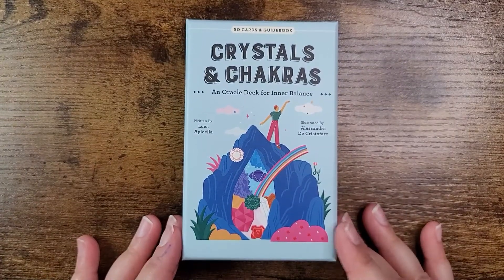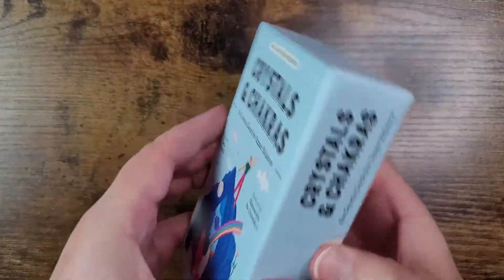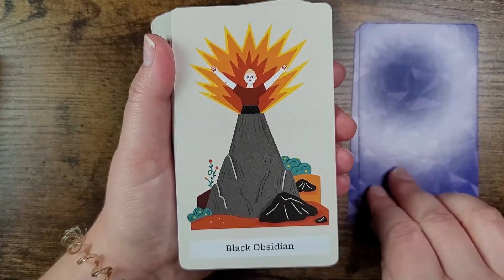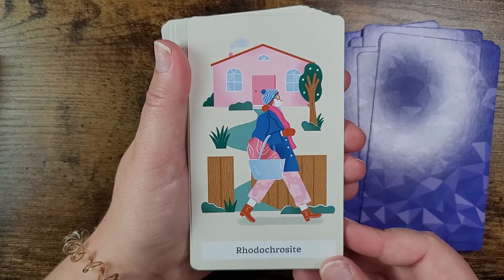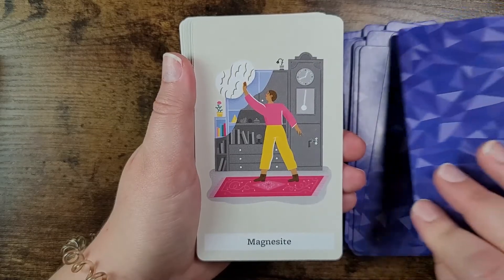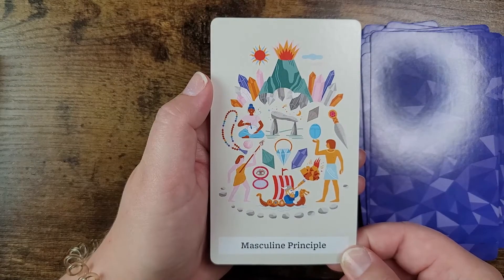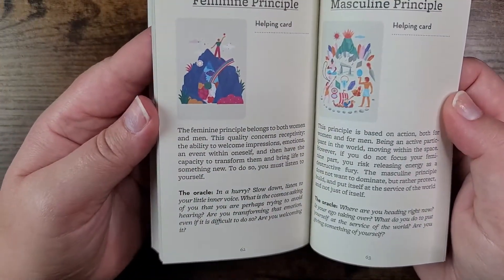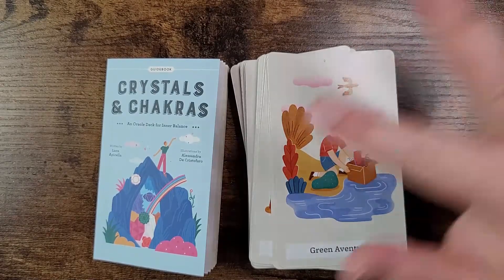Crystals and Chakras An Oracle Deck for Inner Balance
We unbox and take a look at the Crystals and Chakras: An Oracle Deck for Inner Balance by Luca Apicella and illustrated by Alessandra De Cristofaro!

🔮Even though this deck was sent my way to review on my channel, these are my honest thoughts and opinions.

 10940 Trinity Parkway Ste C-312

My Public Amazon Wish List (since a lot of you have asked):